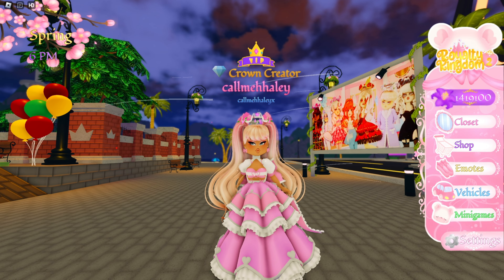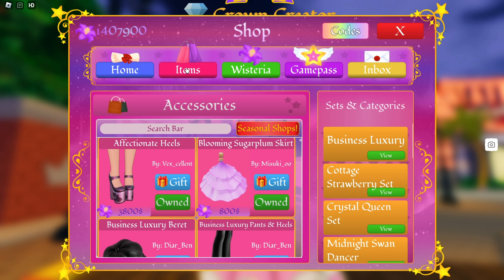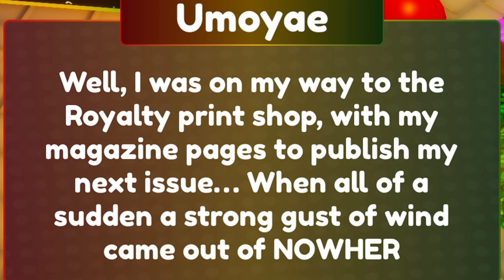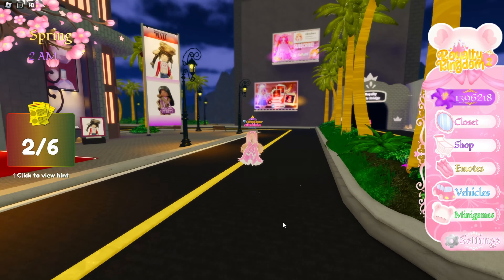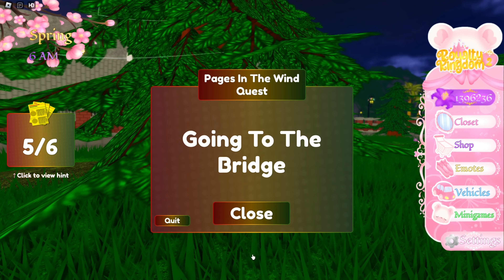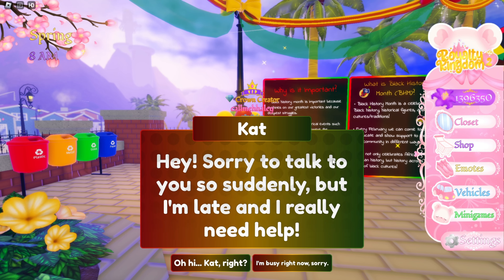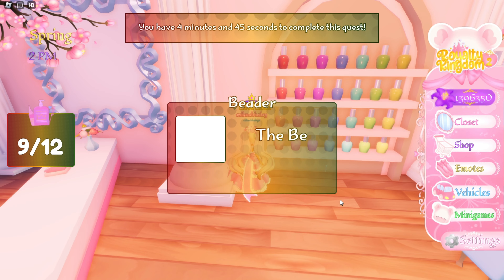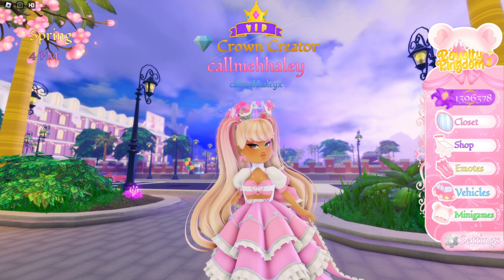2 NEW SETS OUT + HOW TO FINISH 2 NEW QUESTS! BLACK HISTORY MONTH UPDATE 2! ROBLOX Royalty Kingdom 2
🌈 Hey guys! It's Haley here. Welcome back to another Roblox Royalty Kingdom 2 video on my channel. In today's video I will be checking out the new Valentines Day and Black History Month update that is out now! This is part 2 of the black history month update which introduces 2 new sets and 2 new quests which you obtain the sets from! I show how to finish the quests as well!